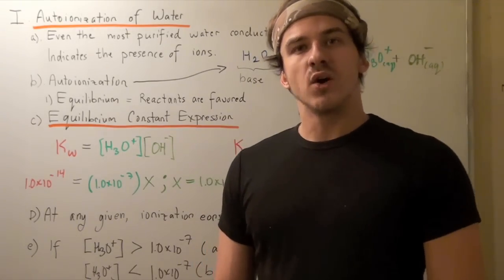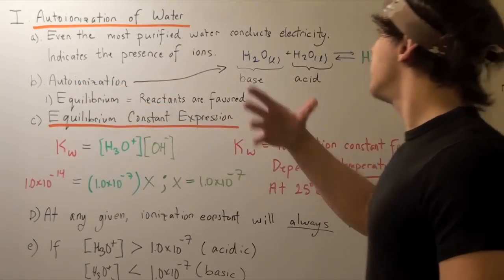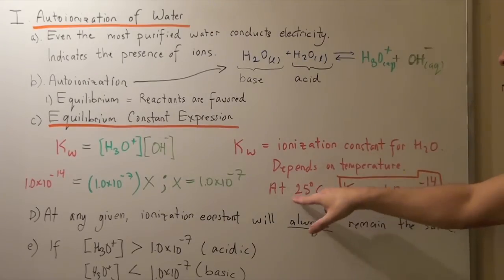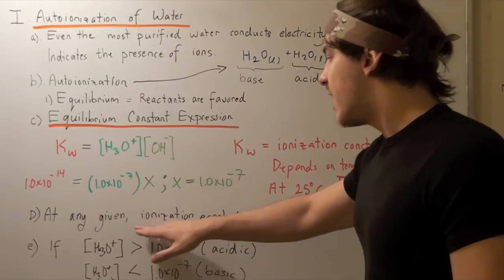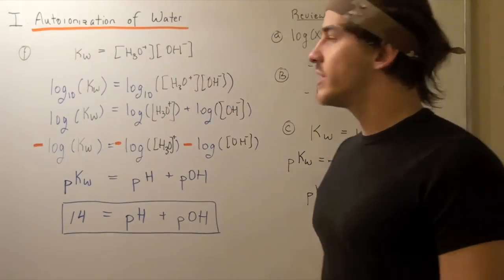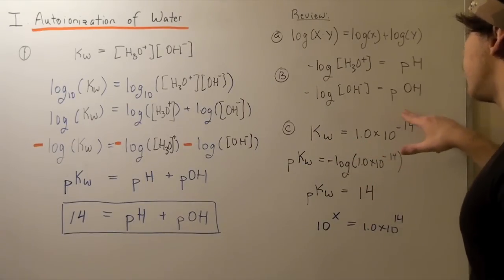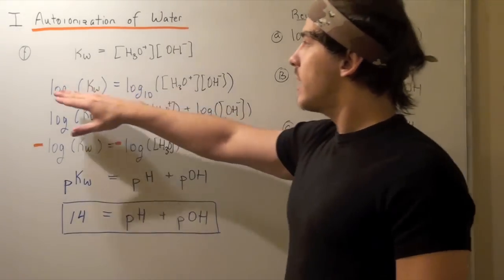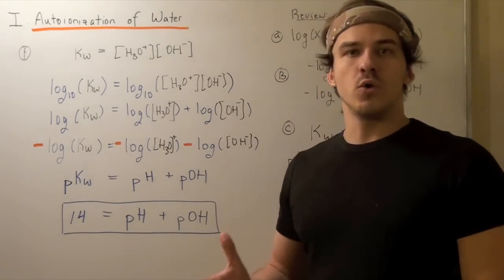Autoionization of Water